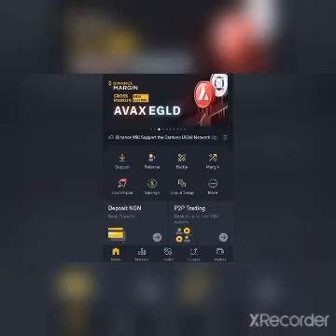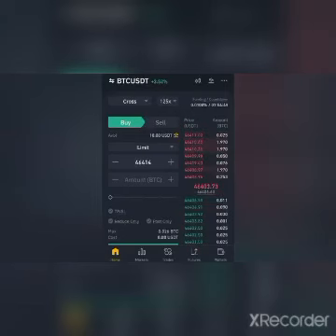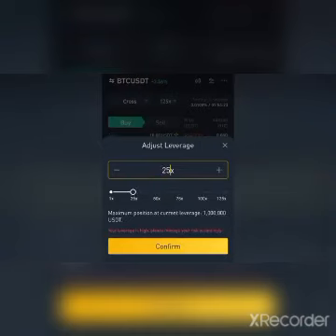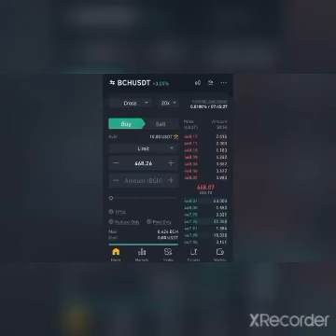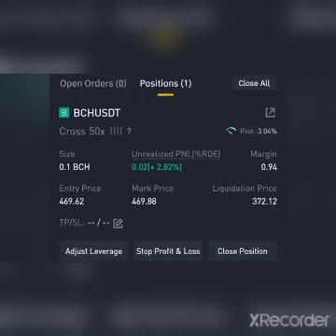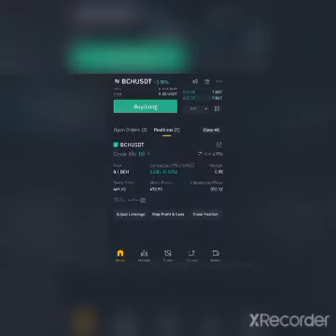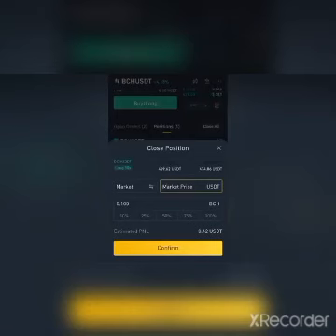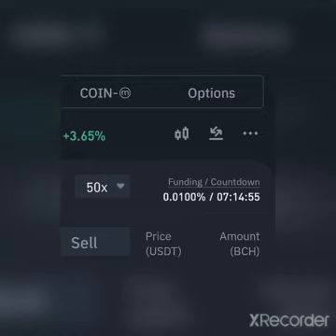How to Trade on Futures using Binance Exchange | A-z Beginners Guide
Binance is the world’s largest crypto exchange by trading volume, with $76 billion daily trading volume on Binance exchange as of August 2022, and 90 million customers worldwide. The platform has established itself as a trusted member of the crypto space, where users can buy, sell and store their digital assets, as well as access over 350 cryptocurrencies listed and thousands of trading pairs. The Binance ecosystem now comprises of Binance Exchange, Labs, Launchpad, Info, Academy, Research, Trust Wallet, Charity, NFT and more.

The global company was co-founded in China by Changpeng Zhao and Yi He. A Chinese-Canadian developer and business executive, Changpeng Zhao, who goes by CZ, is the company's CEO. He studied at McGill University Montreal and had a successful track record as an entrepreneur. His past experiences include Head of Bloomberg Tradebook Futures Research & Development team, founder of Fusion Systems and Head of Technology at Blockchain.com.

Yi He is CMO at Binance and Head at Binance Labs, the company’s venture capital arm. Yi was previously Vice President at a leading mobile video tech company, Yixia Technology, and co-founder of digital asset exchange OKCoin.

Binance was launched in June 2017, and within 180 days grew into the largest cryptocurrency exchange in the world. Traders can borrow funds and participate in margin trading on Binance Margin, which allows trading cryptocurrencies with up to 10X leverage. Users can also use derivatives products such as Binance Futures, settled in USDT, BUSD or other cryptocurrencies and Binance Options to leverage on their trades.